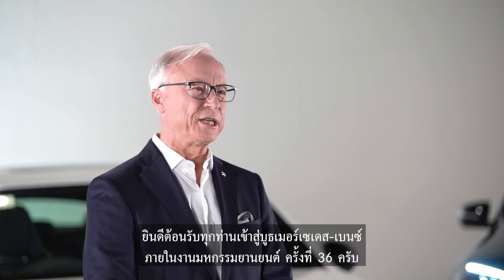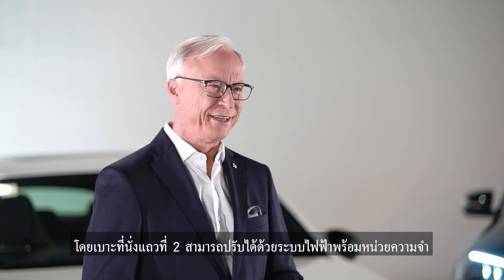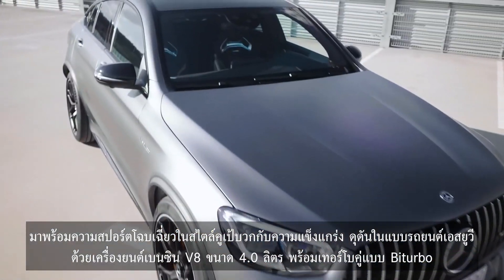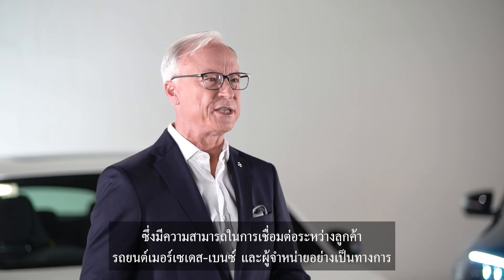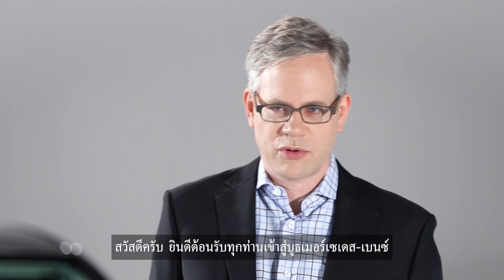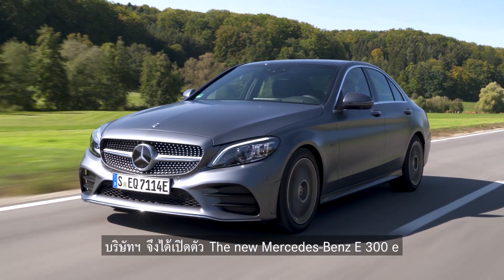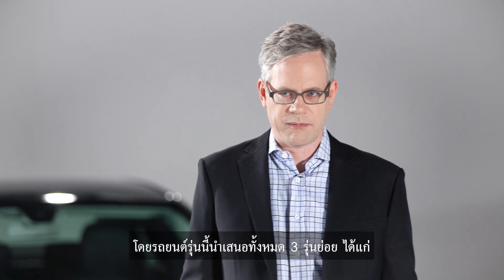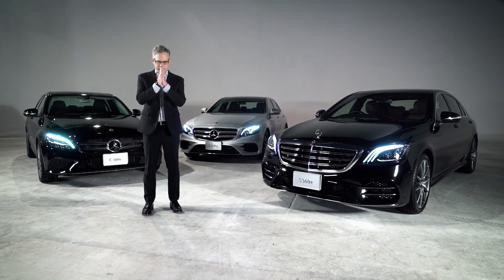Mercedes-Benz รุ่นใหม่ในงานมอเตอร์เอ็กซ์โป2019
Mercedes-Benz GLS 350d,GLC 63s,E350e และรถรุ่นต่างๆของ Mercddes-Benz ในงานมอเตอร์เอ็กซ์โป2019
โดยผู้บริหารของ Mercedes -Benz ให้รายละเอียด Mr.Roland&Bjoern